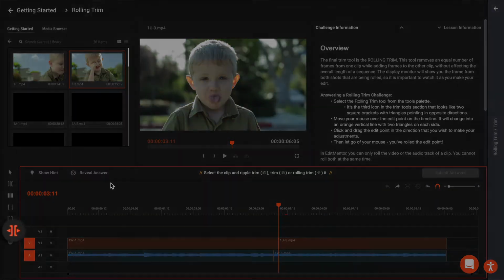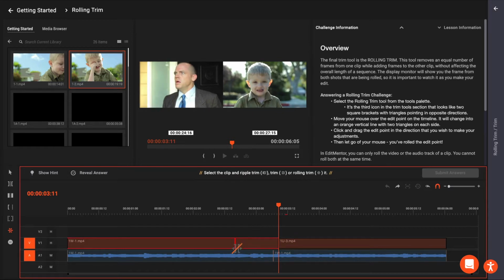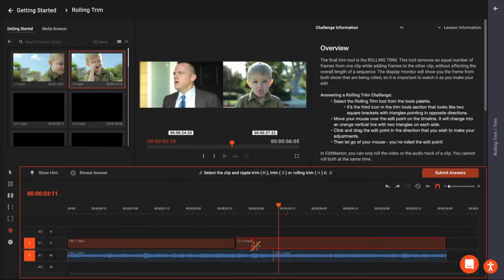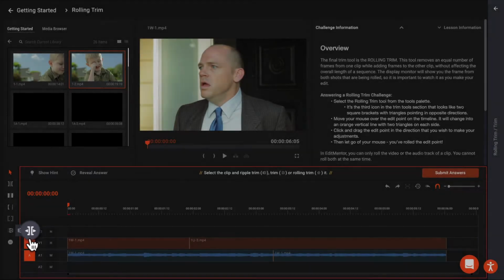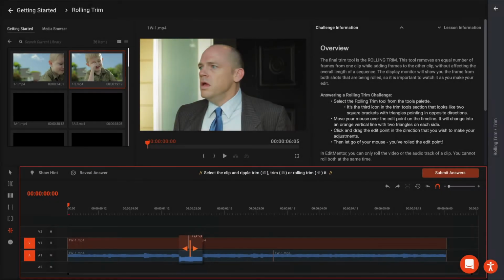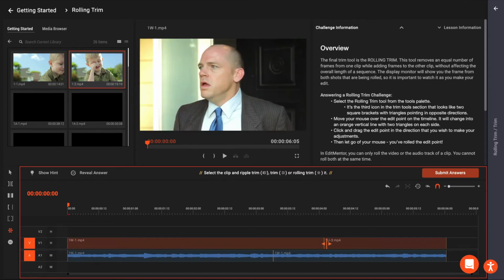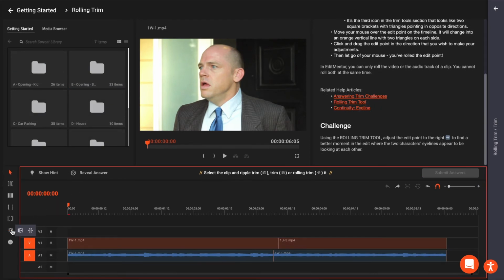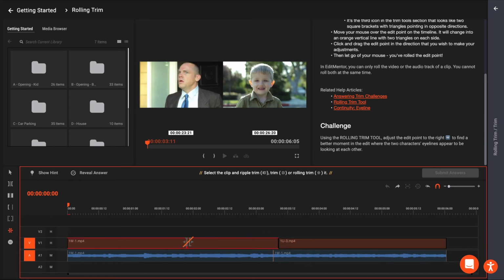Getting Started | Rolling Trim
This video gives a glimpse into our Getting Started lesson. This lesson introduces users to the EditMentor interface and interactive tools used to teach the art of storytelling.